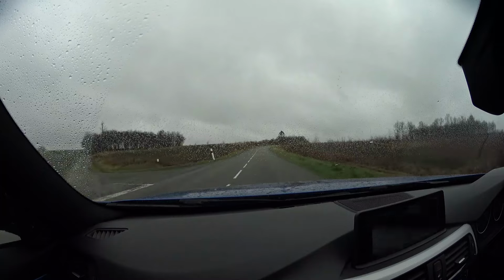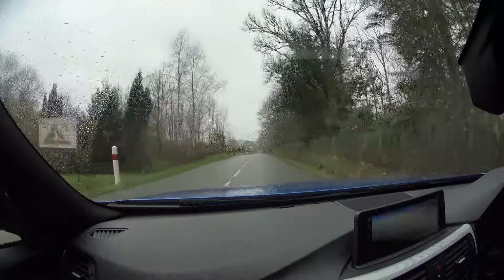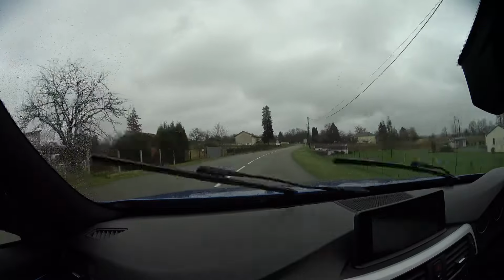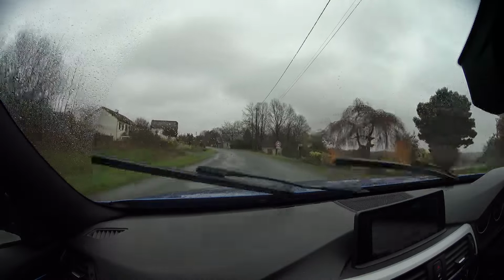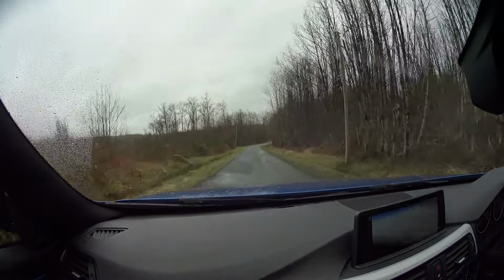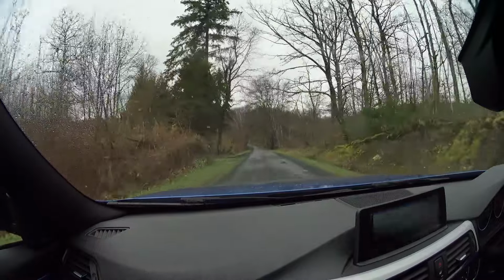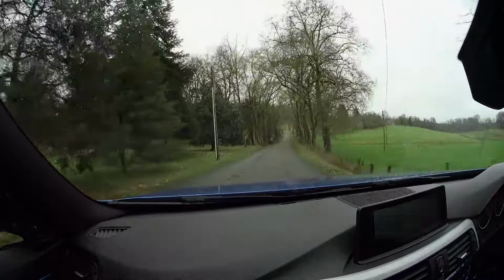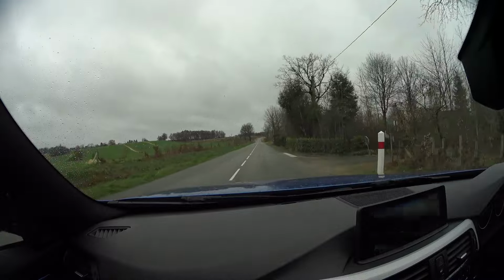430D Coupe M Sport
A little drive in a BMW 430D M Sport, it's pretty quick for a smokey old diesel.

▶️ If you're feeling generous and want to help out Ben's Garage, check out the Amazon wish list.

▶️ Never get stuck, fixing stuff again!

We went off road with @SamsMotors check out the video here: "Range Rovers ARE TAKING OVER France 🇫🇷"